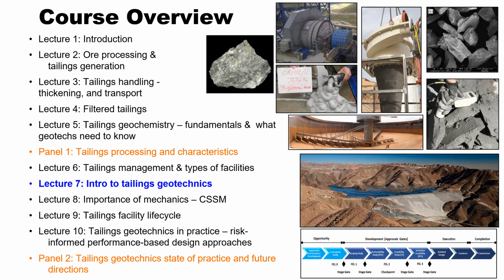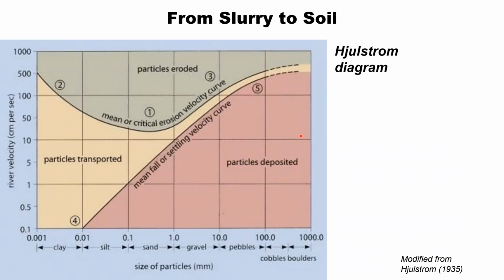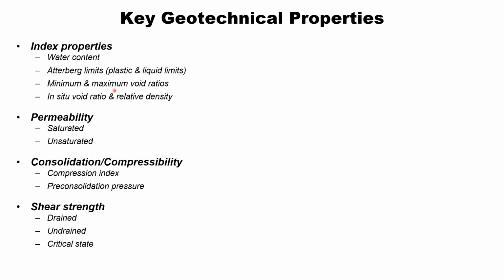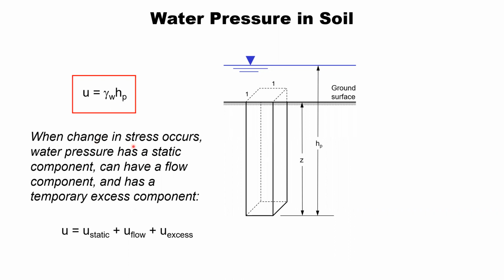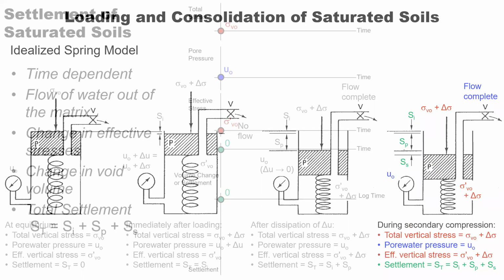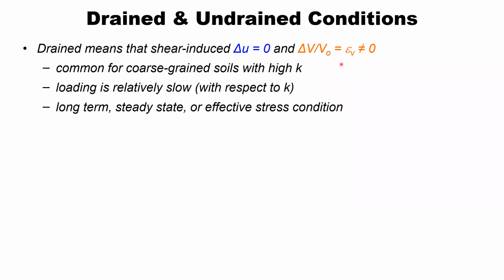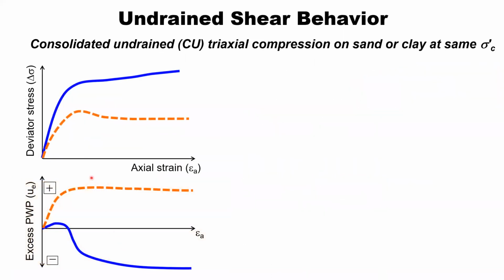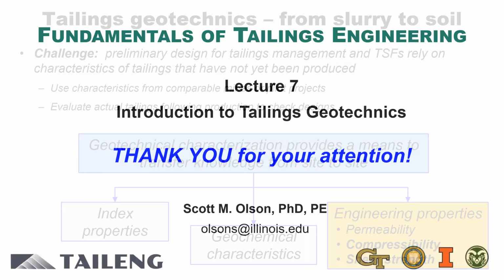SC1 TAILING 3-7